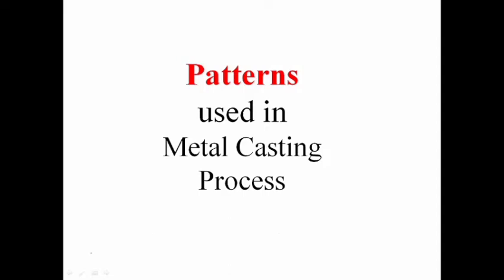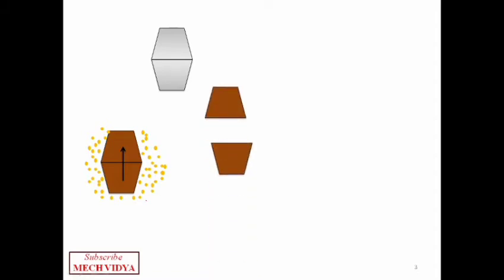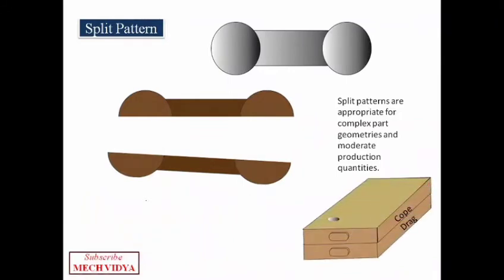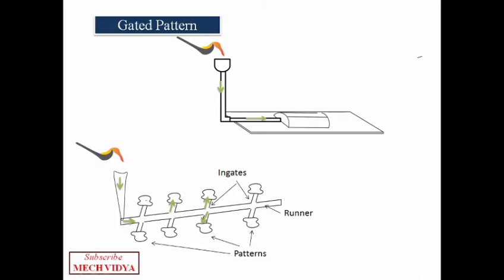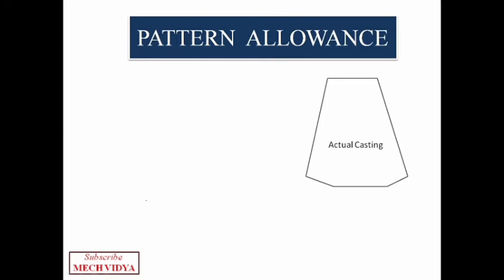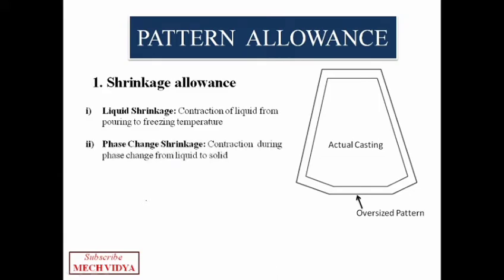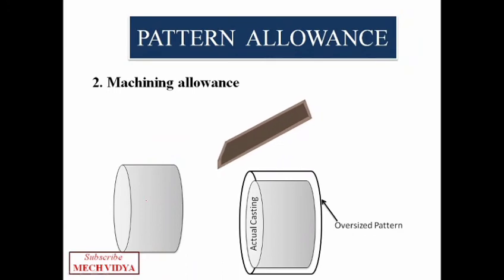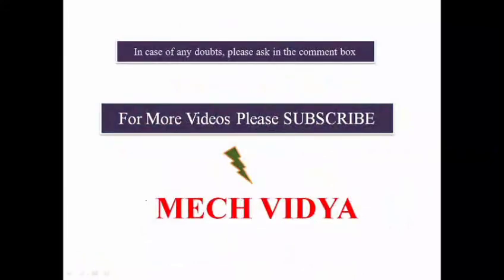Patterns used in Metal Casting | Pattern Types I Pattern Allowance and Draft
In this video various technical aspects of patterns used in metal casting process has been discussed with simple animation and explanation